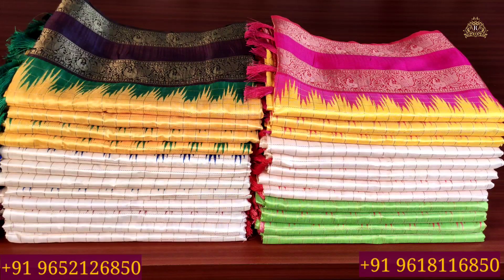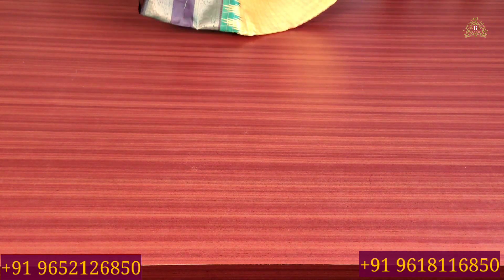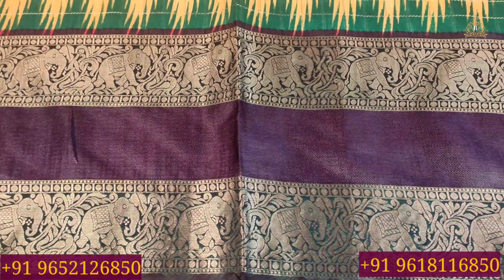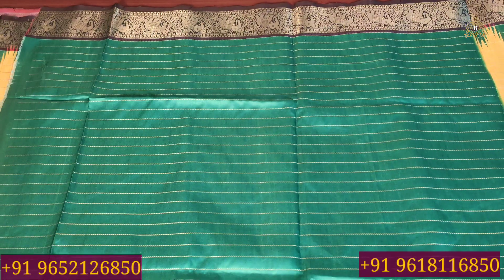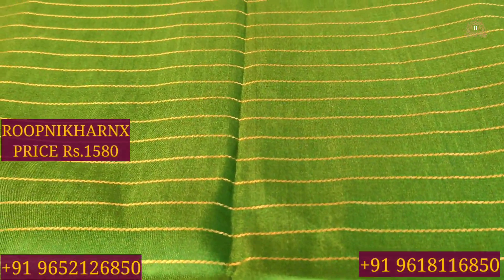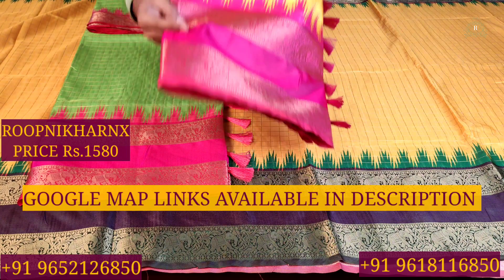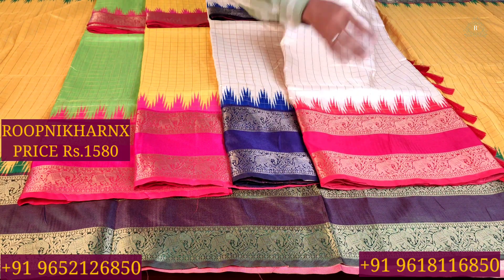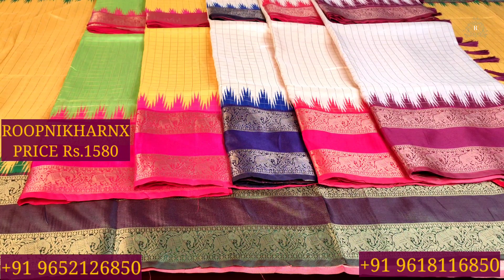LATEST FANCY SAREES COLLECTIONS AT WHOLESALE PRICE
ROOPNIKHARNX
WHOLESALE & RETAIL

ADDRESS-